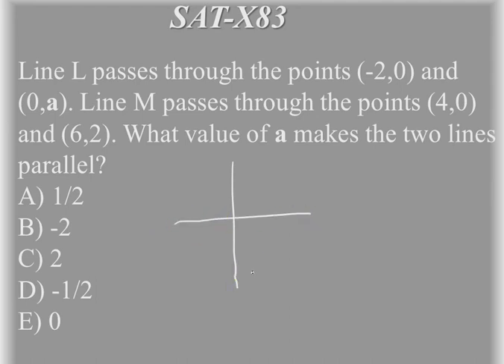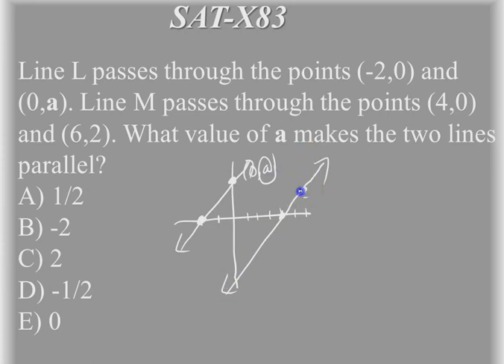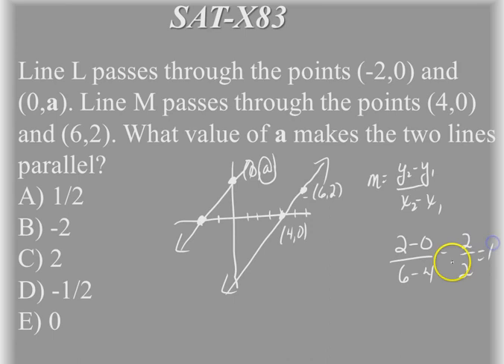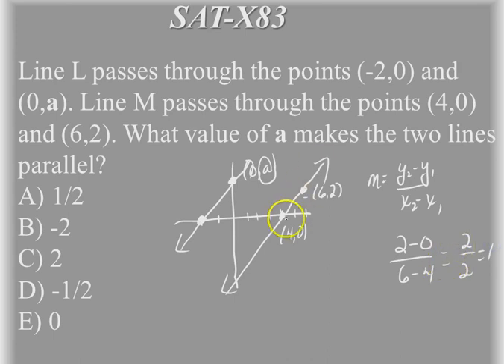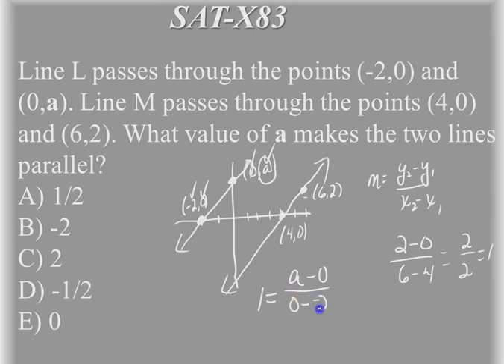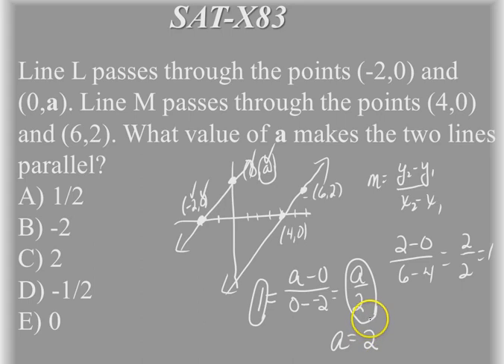SAT example 83